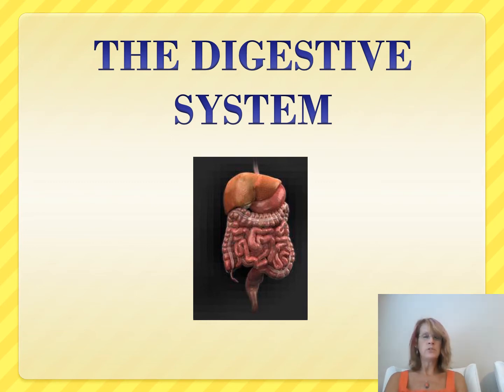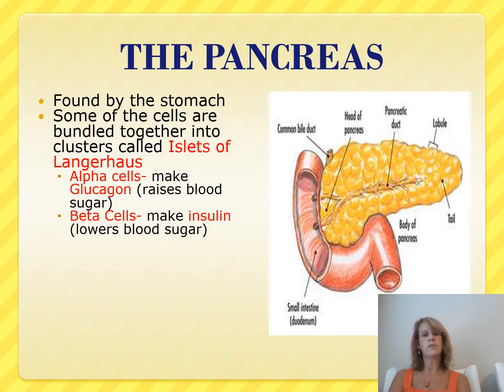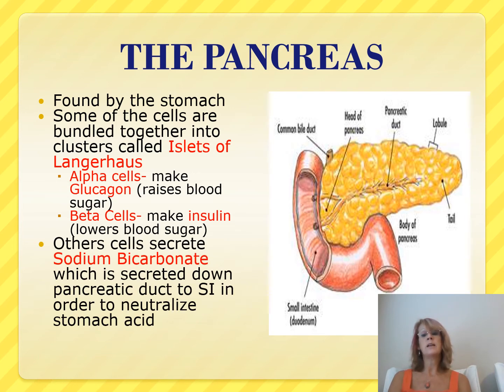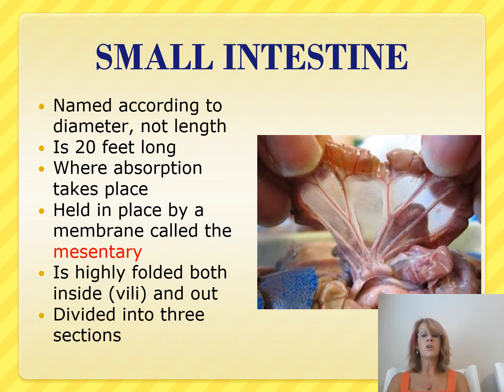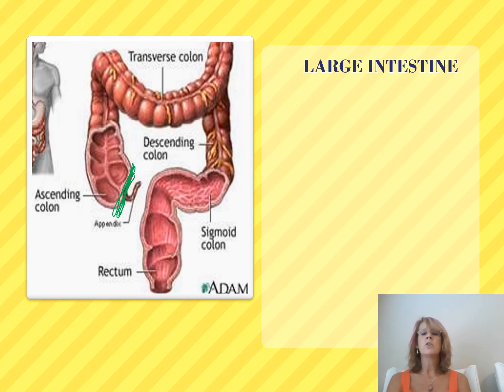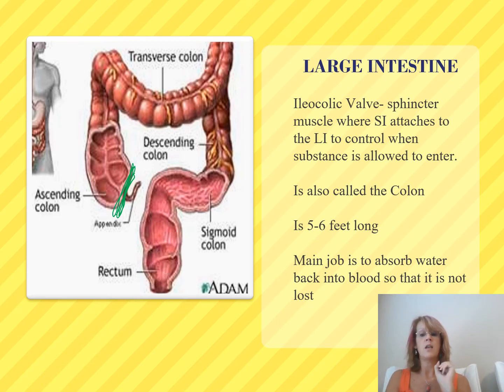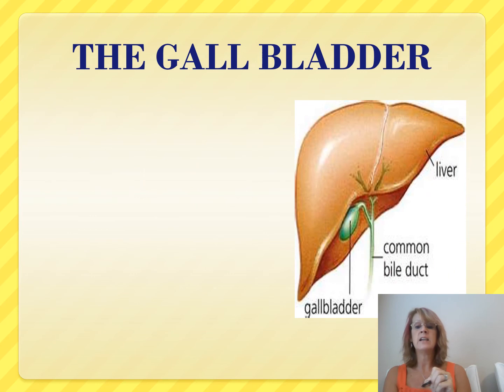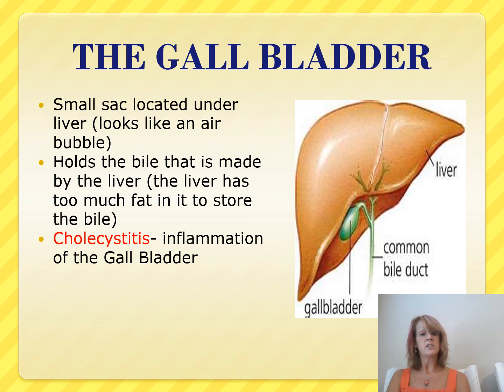Digestive system part 3-High School Anatomy